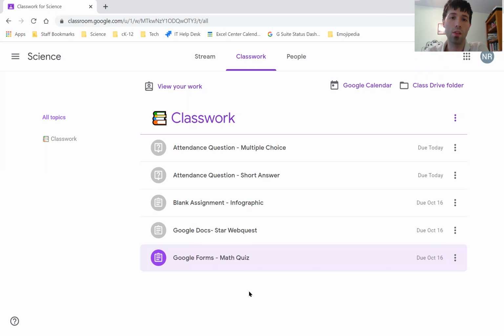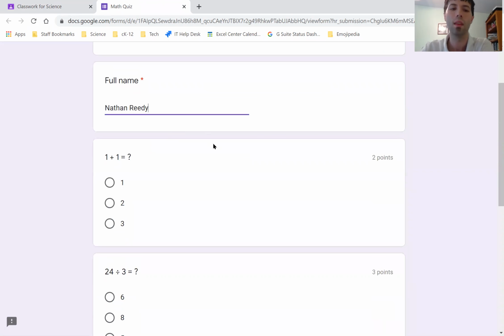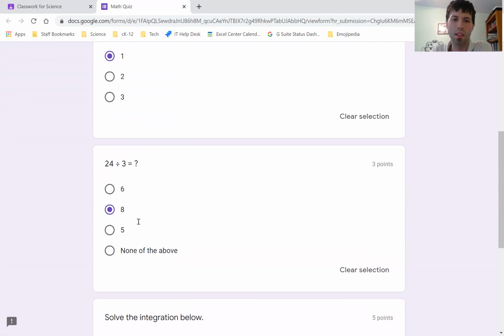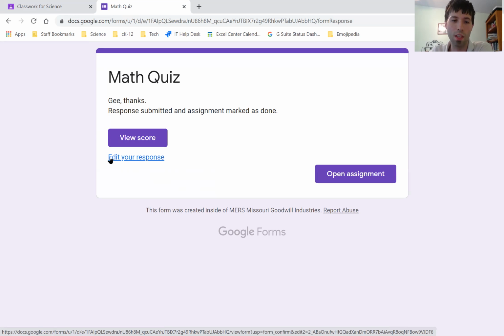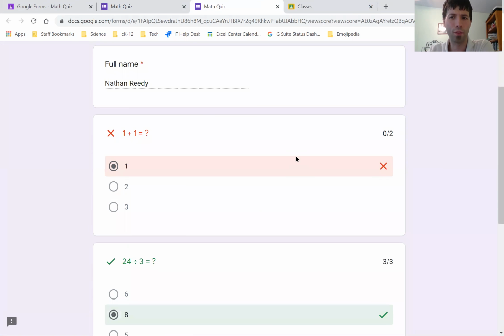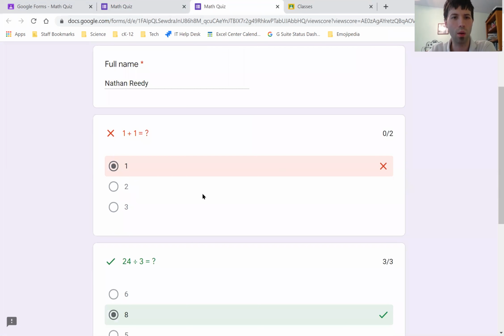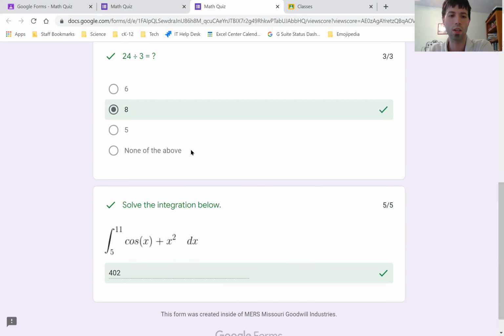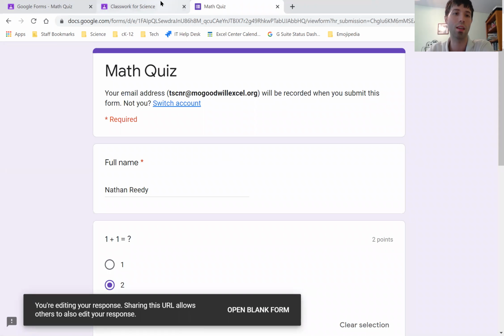Completing a Google Form assignment